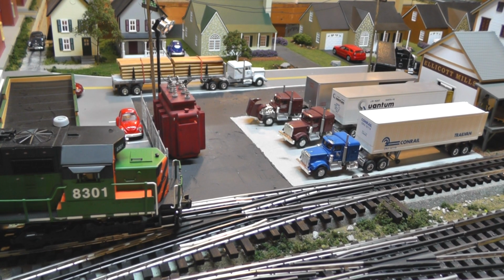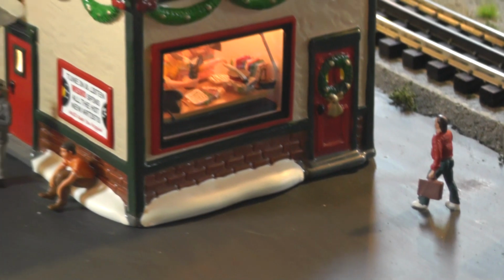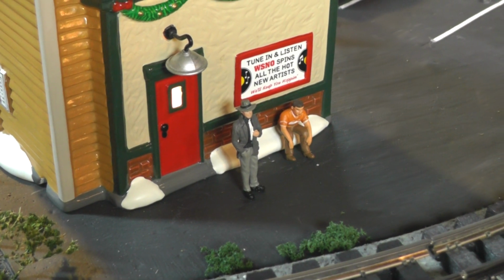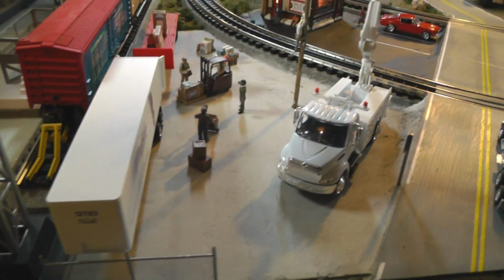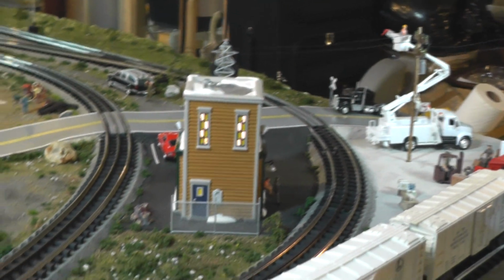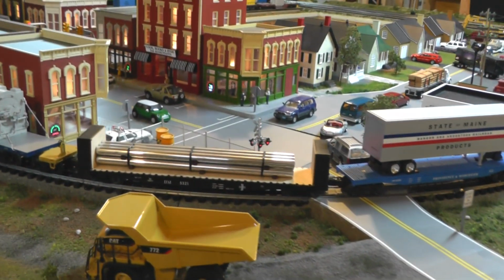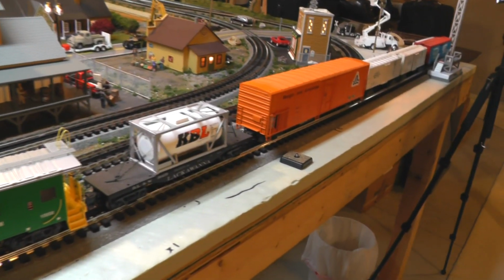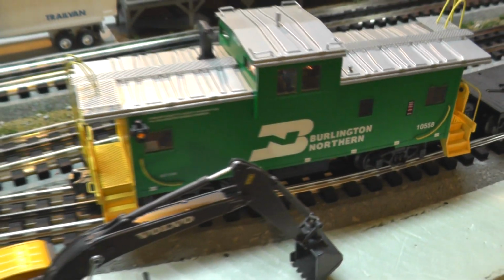Bobot's O-Gauge Layout Update #9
Scenicking the northwest corner, radio station, truck loading area, figures, scenes, telephone poles/wires, signage and a few run-bys